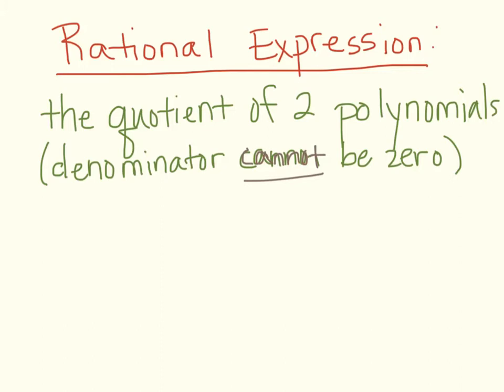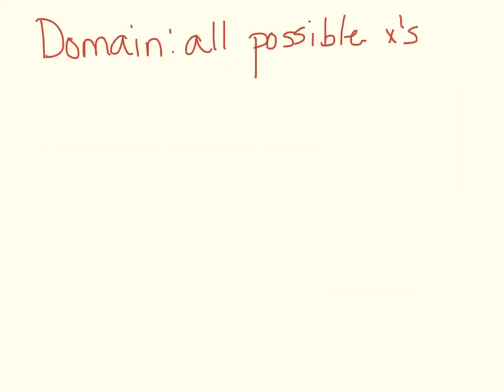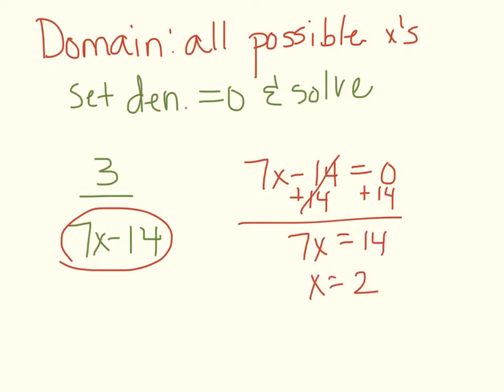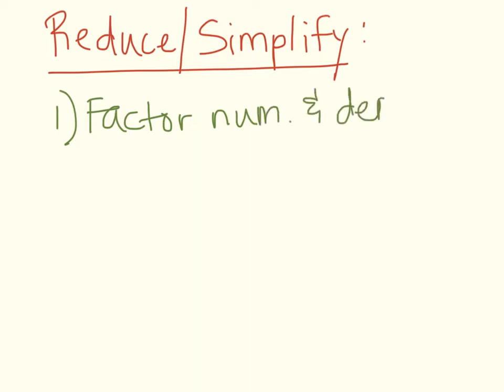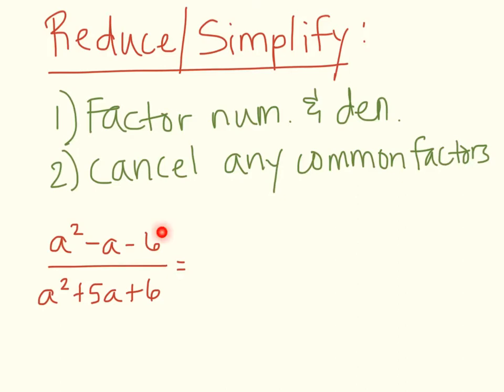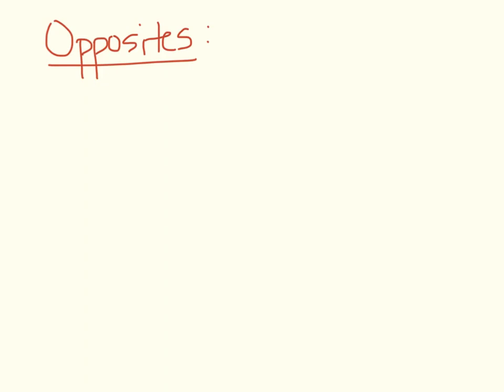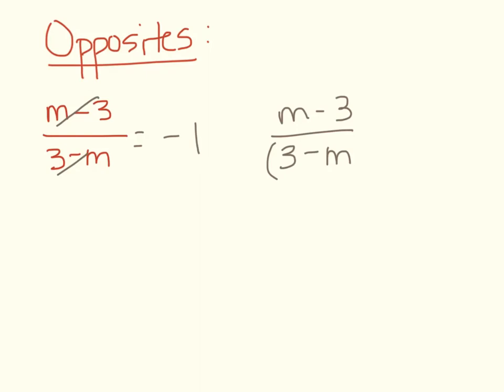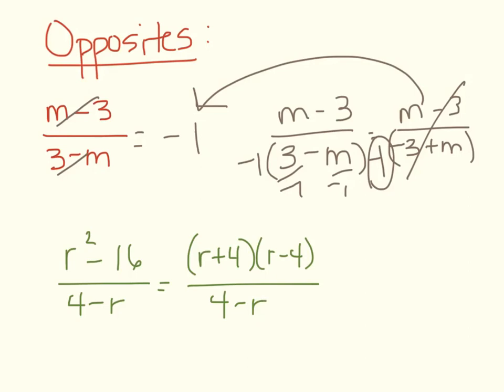7.1 part 1 Simplifying Rationals